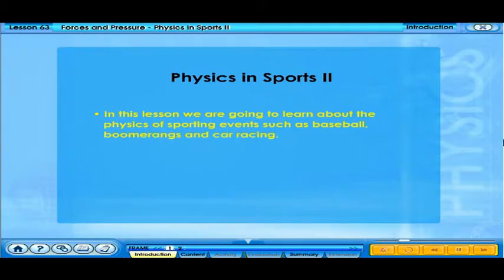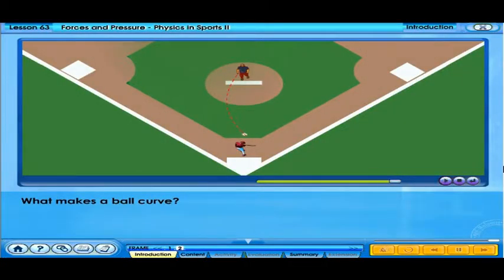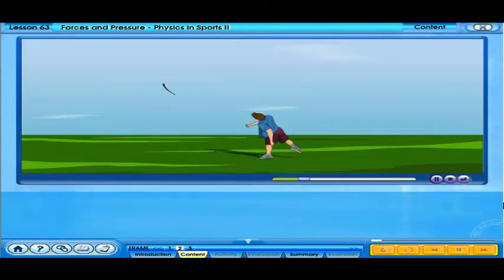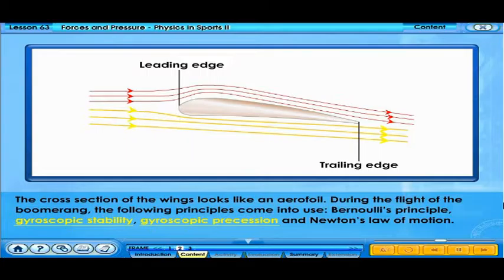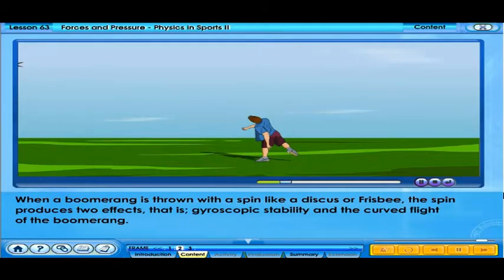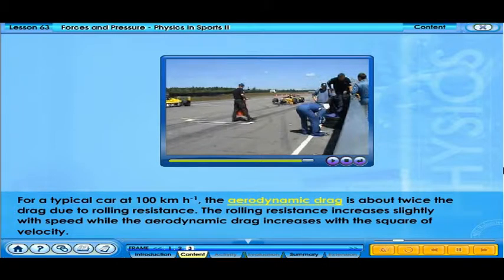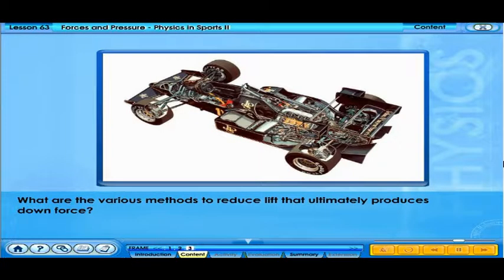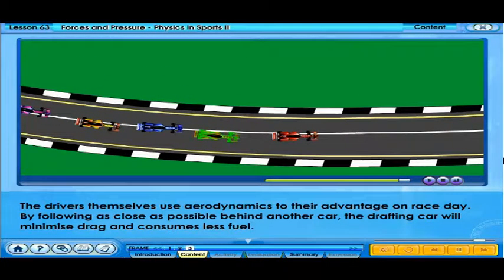Physics in Sports II: Forces and Pressure (F4 C3 L63)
FORCES AND PRESSURE